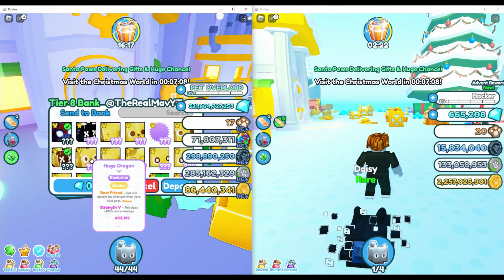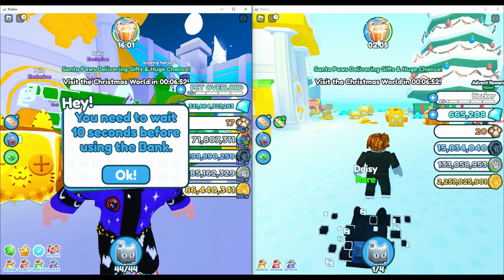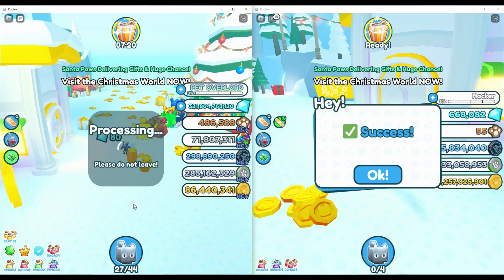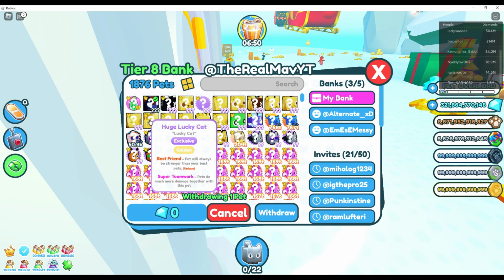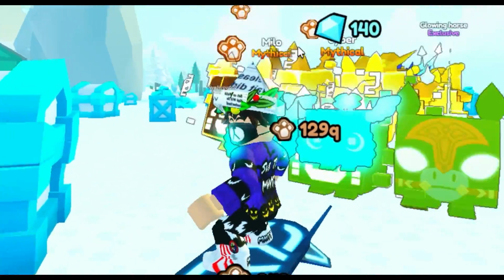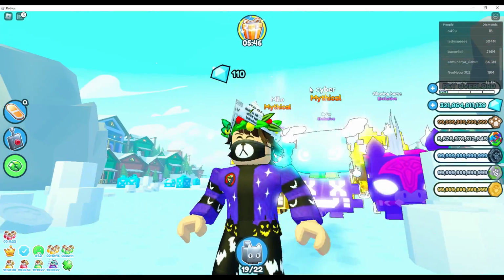THIS GLITCH GETS YOU MAX GINGERBREAD IN 2 MINUTES!!!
Follow me on Roblox!

If you want to play roblox with me, just go on my profile!
If you can't join, I'm on my private server :))

Video idea from @ZOMGYT